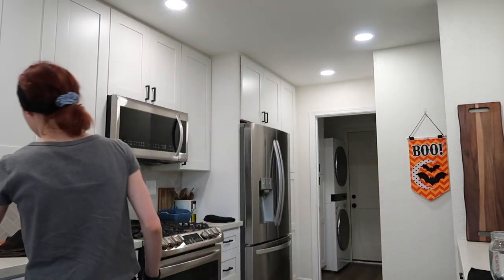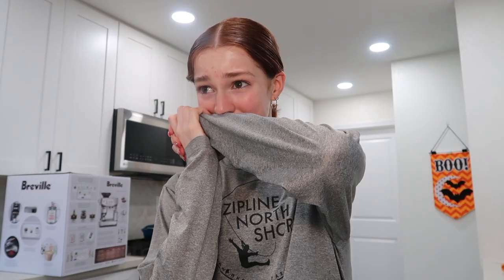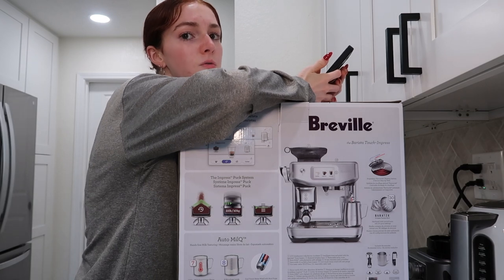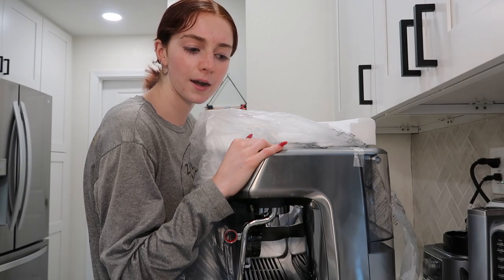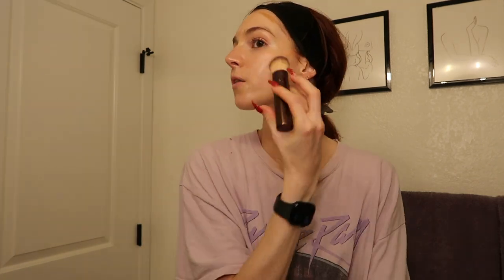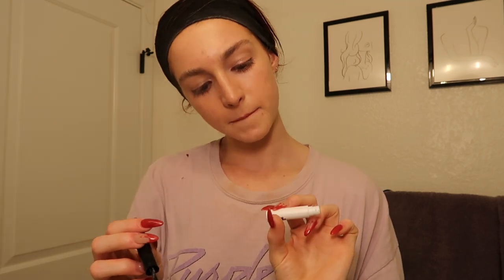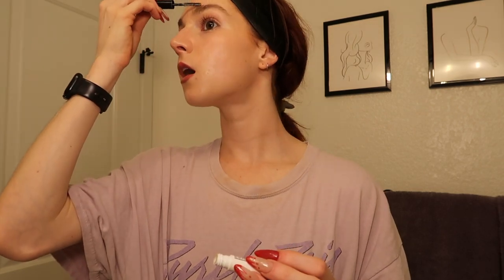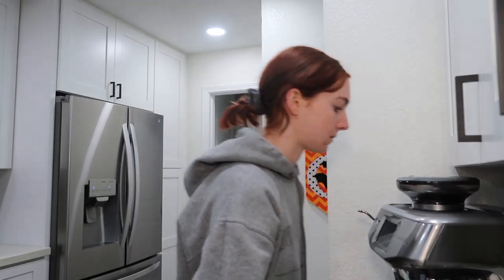17th birthday week - new espresso machine, Disneyland, fancy dinner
Happy Libra season!!! Come along with me to celebrate my 17th birthday at Disneyland, South Coast Plaza, and Javier's. I post every Thursday everything health, wellness, fitness, and lifestyle!

🌙 depop : @irisclarksonn

FAQ 🩷
~ how old are you? 17 when this is posted  (i’m a October libra)
~ where do you live? orange county, ca